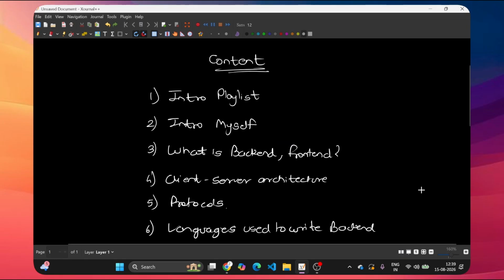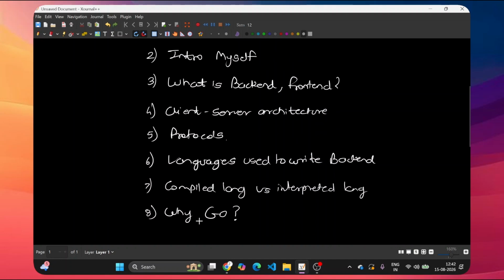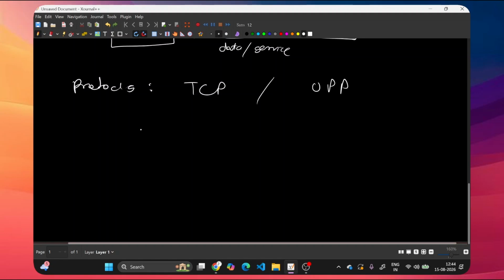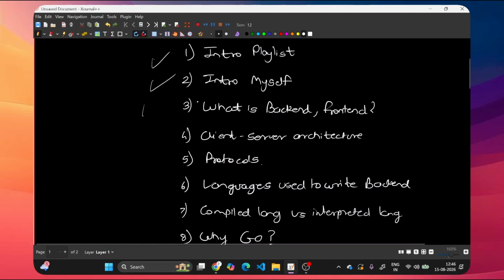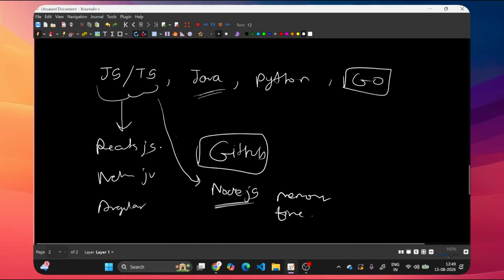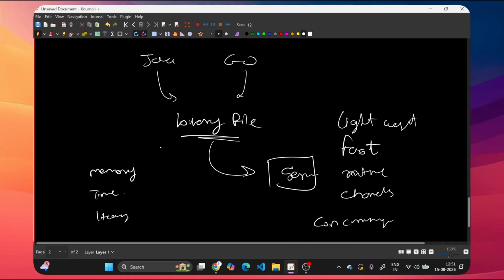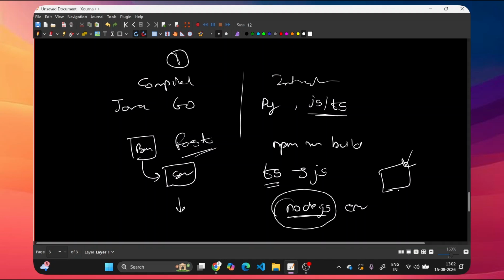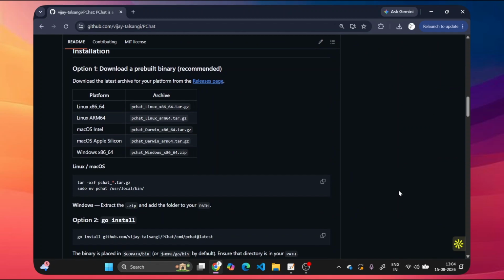Backend Development with Go #1 — Introduction, Backend Basics & Why Go?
Welcome to *Building Backend with Go — From Zero to Production* 🚀

In this first video, we build the foundation for the entire series. Before jumping into Go code, we first understand what backend development actually is, how clients and servers communicate, the protocols involved, and why Go is a great choice for building backend systems.

In this series, we'll gradually move from the fundamentals of Go and backend development to building real-world backend applications.

### In this video:

* Client-Server Architecture
* How clients communicate with servers
* TCP and UDP
* Protocols used in backend systems
* Languages used for backend development
* Compiled vs Interpreted Languages
* Why choose Go for Backend Development?
* Go vs other backend languages
* What we will build throughout this series

### Chapters

00:00 — Introduction
00:30 — What we'll learn in this series
02:50 — What is Backend & Frontend?
03:20 — Client-Server Architecture
04:30 — Protocols: TCP vs UDP
07:00 — Roadmap for the series
08:00 — Languages used for Backend Development
10:30 — Compiled vs Interpreted Languages
13:00 — Why Go?
14:30 — Go for Backend Development
15:30 — Conclusion
16:00 — Resources / GitHub

If you're learning backend development from scratch and want to understand how things actually work under the hood, this series is for you.